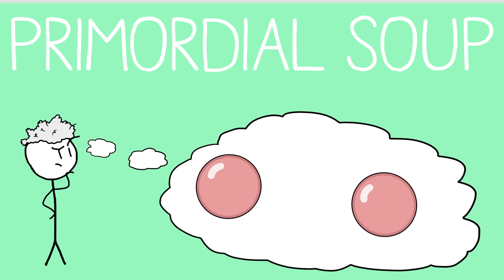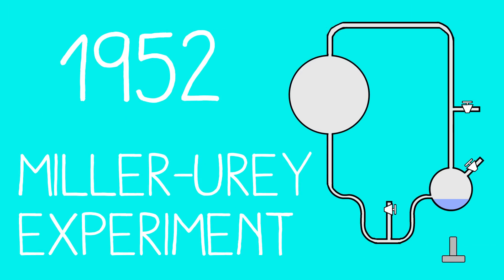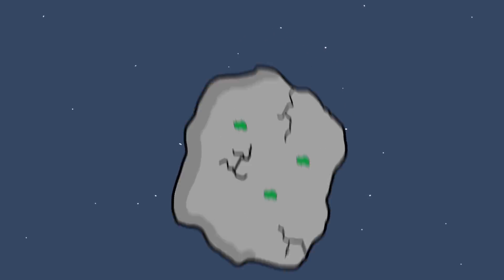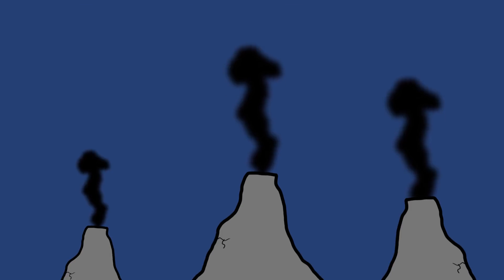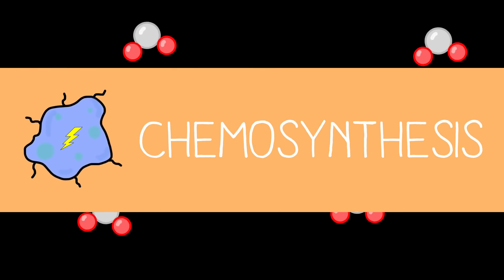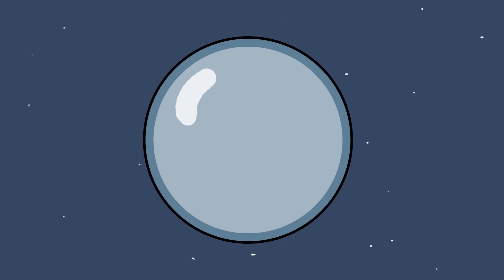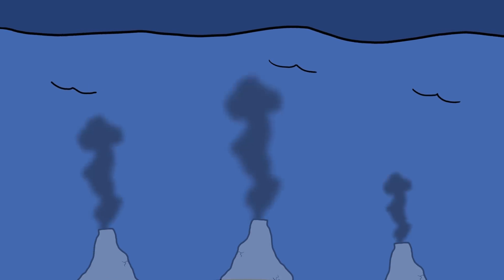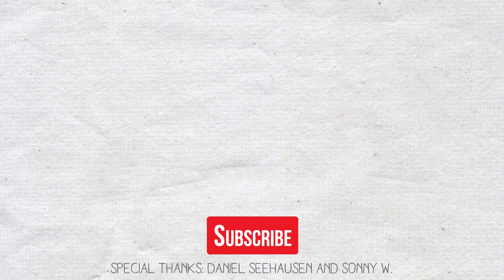Where Did Life Come From?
Where Did Life Come From? – Second Thought

In all the vastness of the universe, Earth seems to be alone in harboring life. Why is that? Where did life on earth come from?